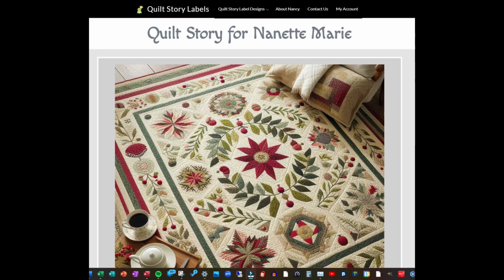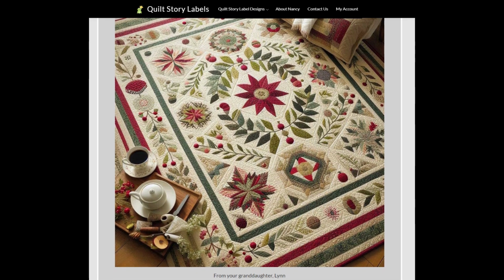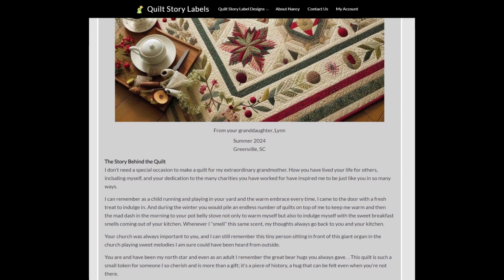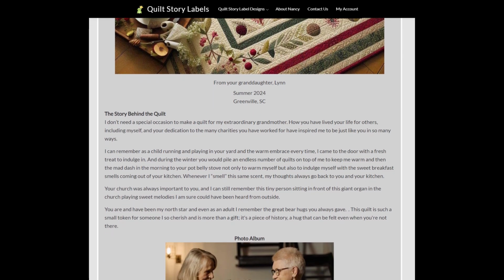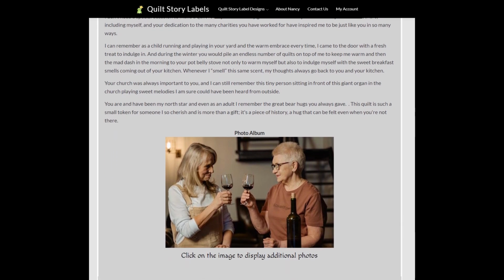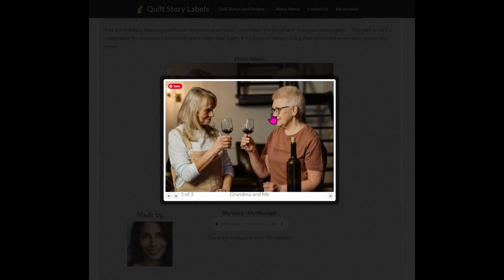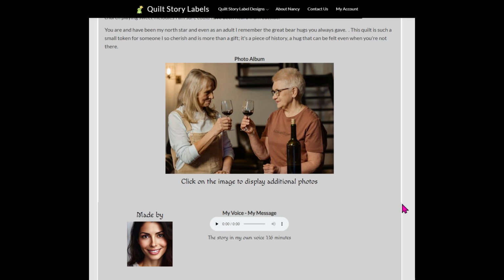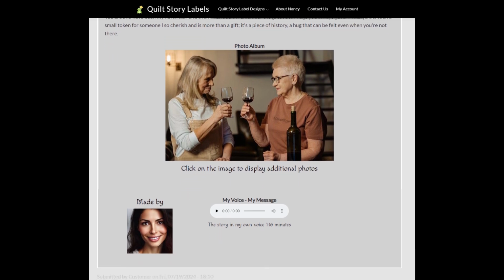Quilt Story Revised 9 28 2024